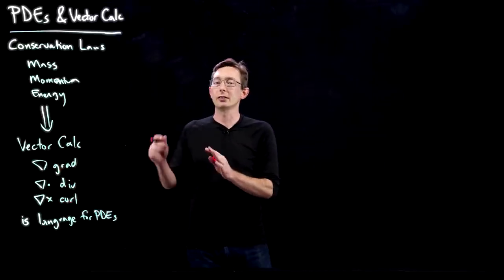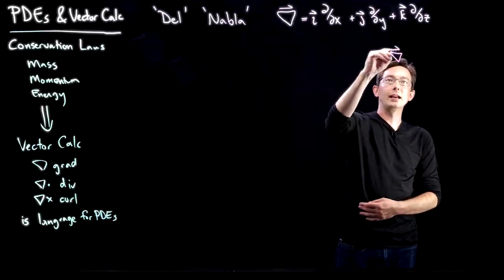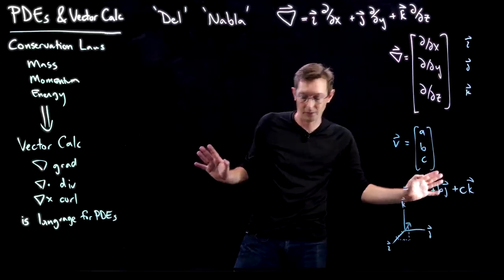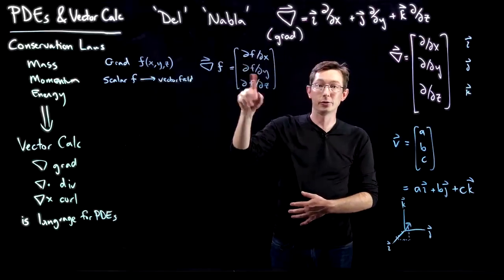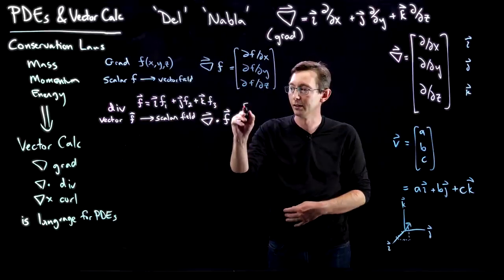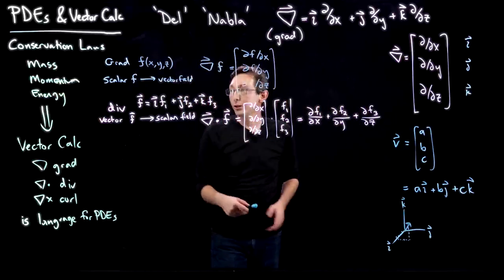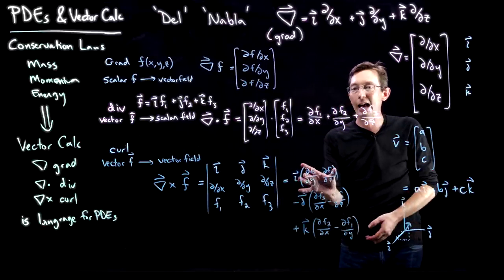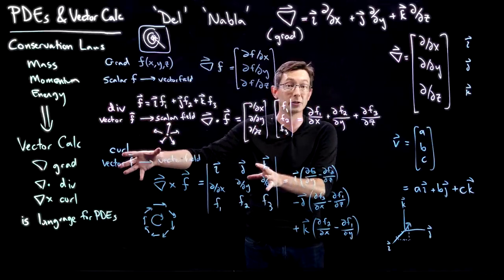اللبنات الأساسية لحساب التفاضل والتكامل المتجهي Div ، و Grad ، و Curl لتباعد ، وتدرج ، وحلقات PDEs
يقدم هذا الفيديو اللبنات الأساسية لحساب التفاضل والتكامل المتجه لـ Div و Grad و Curl ، بناءً على عامل nabla أو del. يقوم هؤلاء المشغلون بتشفير مفاهيم بديهية جسدية لمعدل التغيير ، والتباعد المحلي ، والدوران المحلي.

٪٪٪ الفصول ٪٪٪
0:00 مقدمة ونظرة عامة
1:20 عامل ديل (أو نبلة)
4:49 التدرج ، غراد
6:16 الاختلاف ، div
8:55 الضفيرة ، الضفيرة